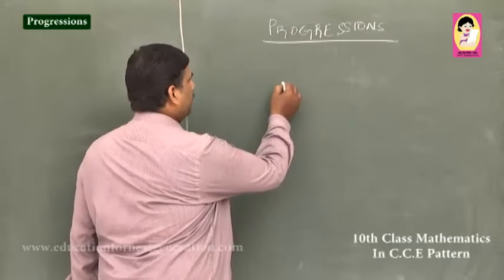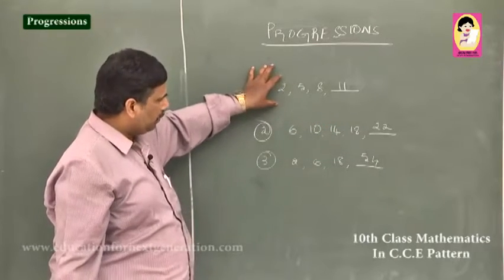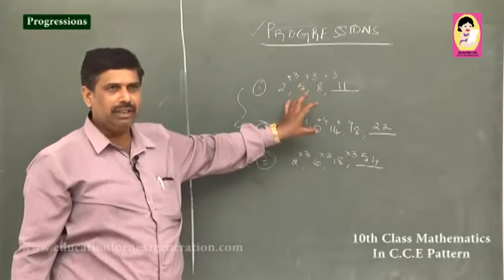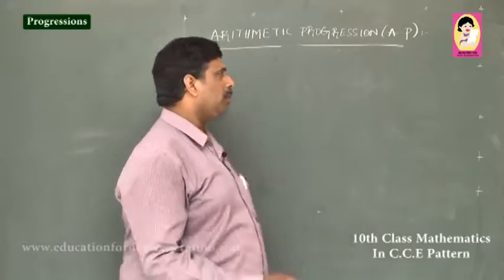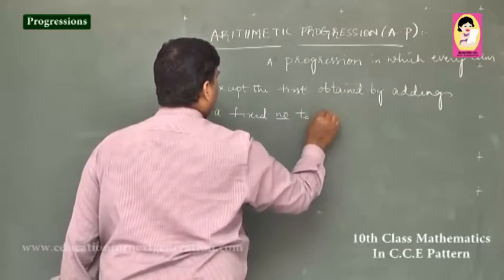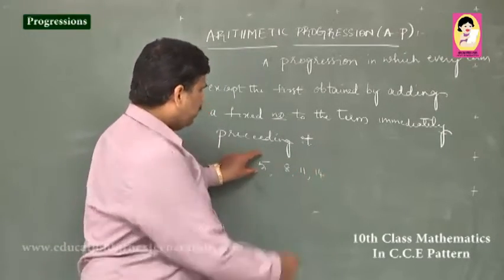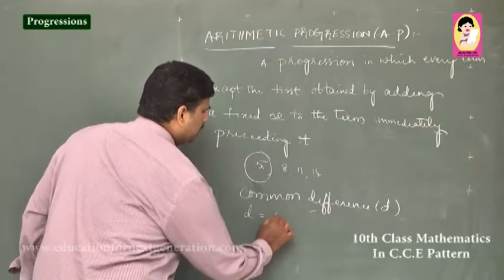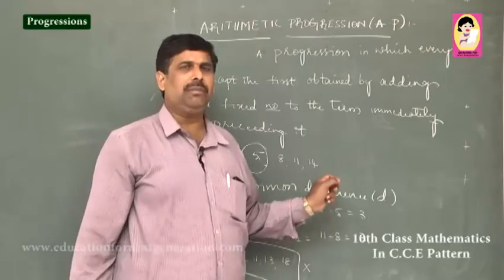EFNG X th CLASS Maths progressions